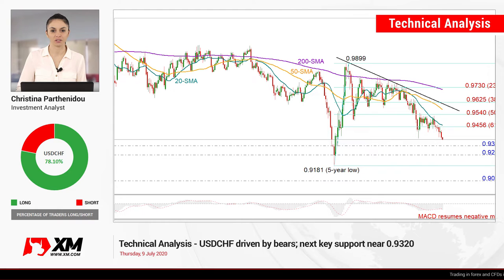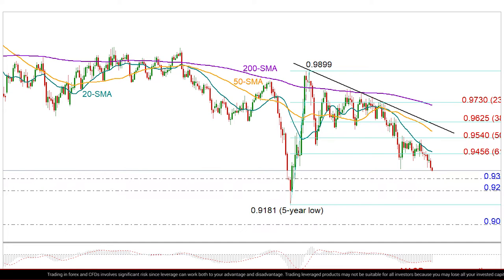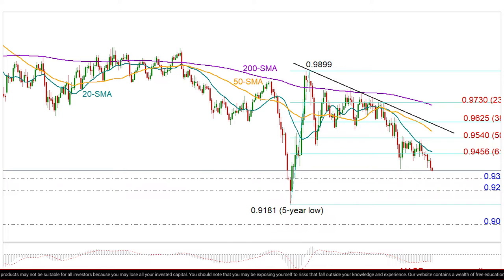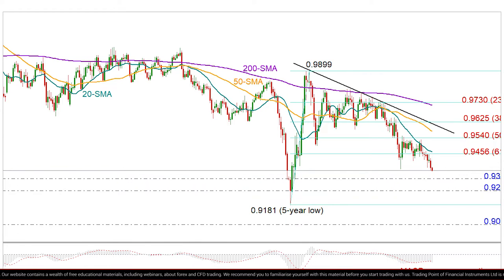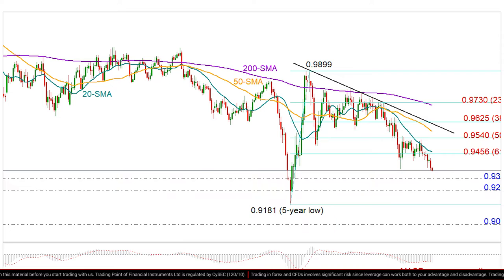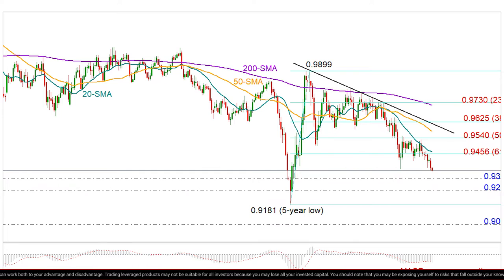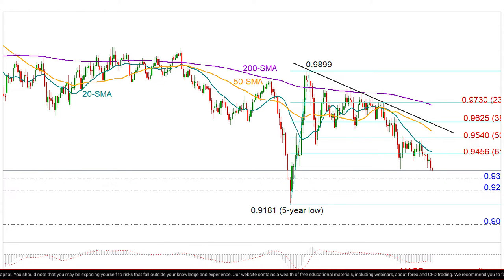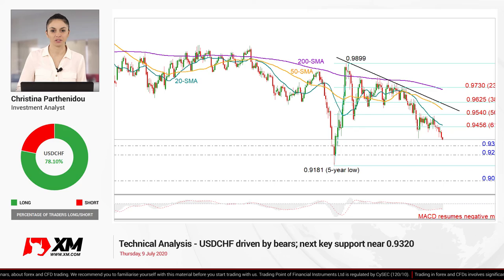Technical Analysis: 09/07/2020 - USDCHF driven by bears; next key support near 0.9320